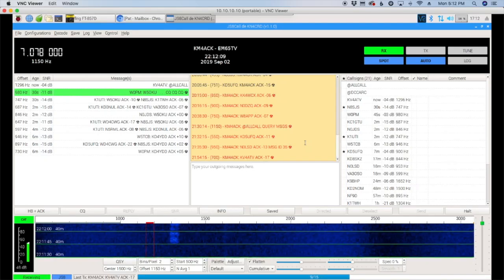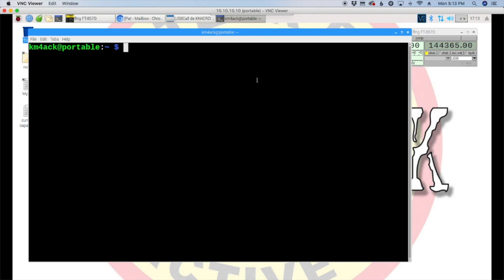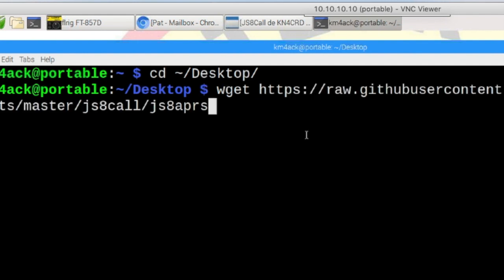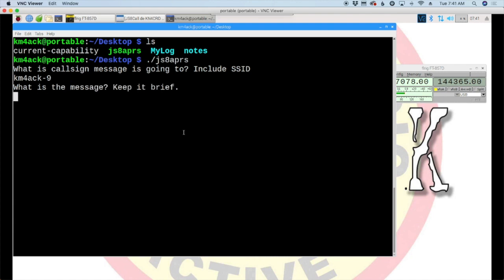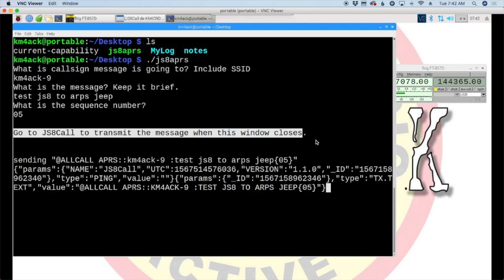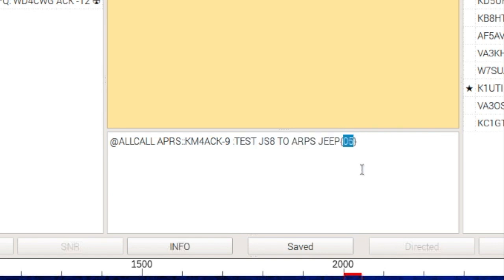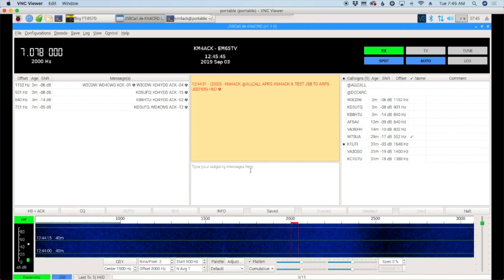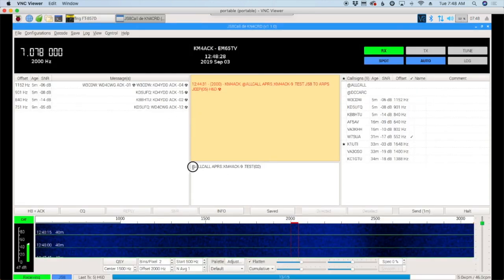APRS msg With JS8Call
Send APRS messages with JS8Call. Learn how to install a simple script to make the process super easy.